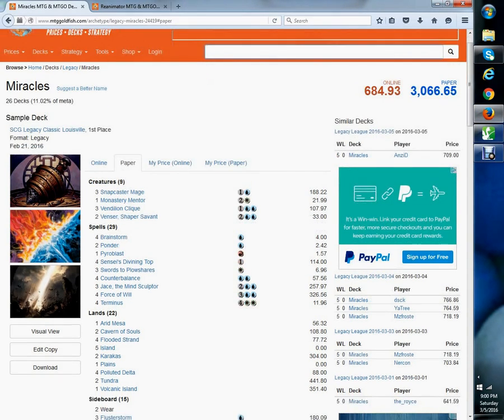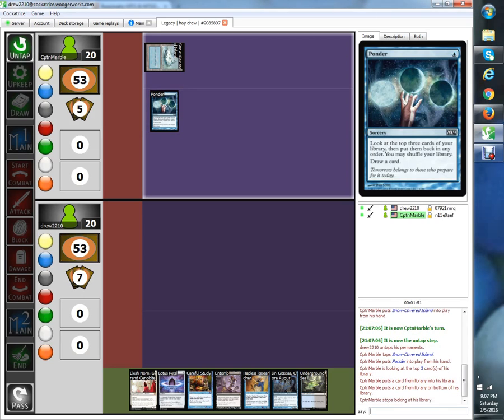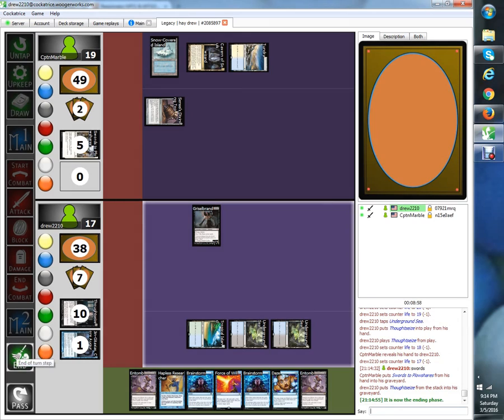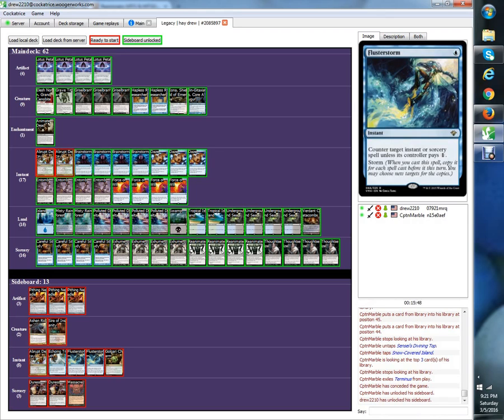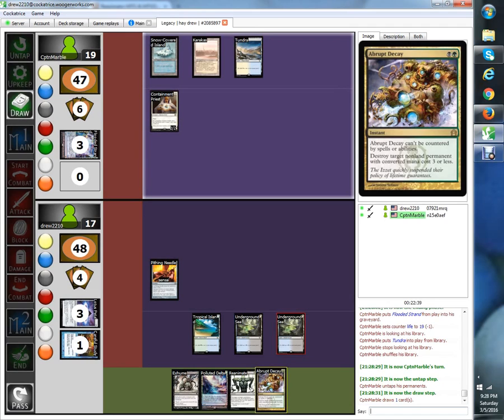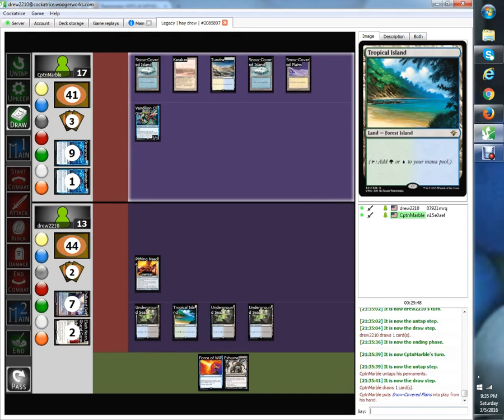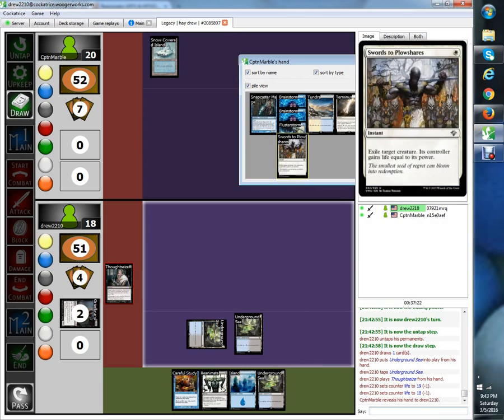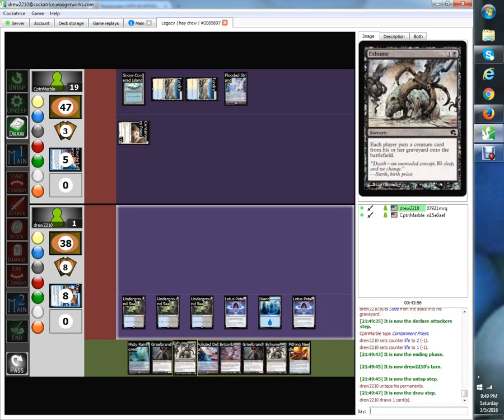Legacy week: Miracles vs Reanimator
Its legacy week! Enjoy all the super powerful legacy decks me and James get to play this week! Vote in the comments for what we should do next week!